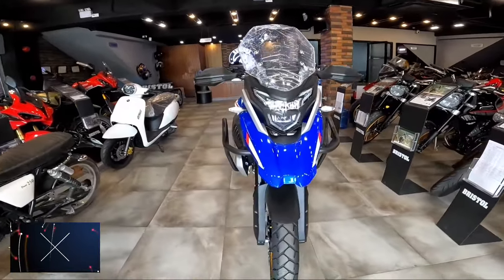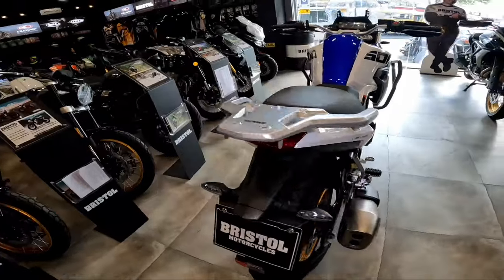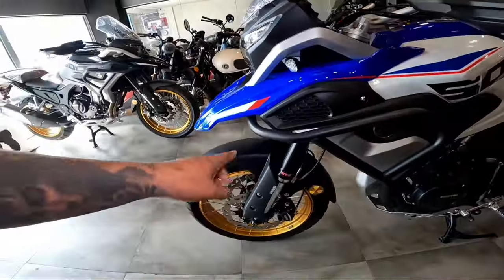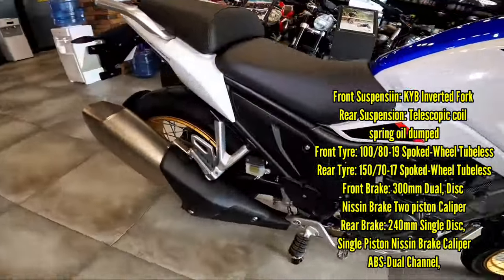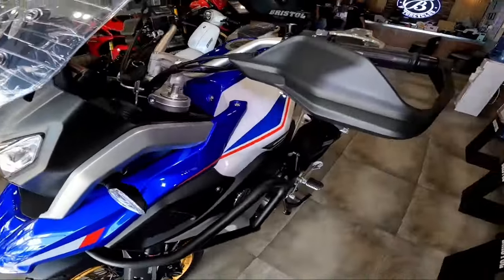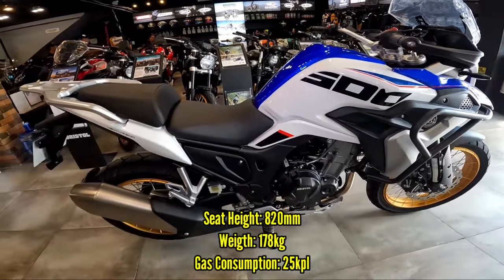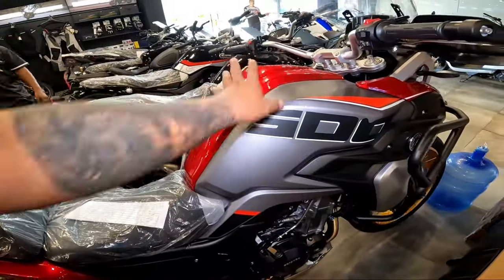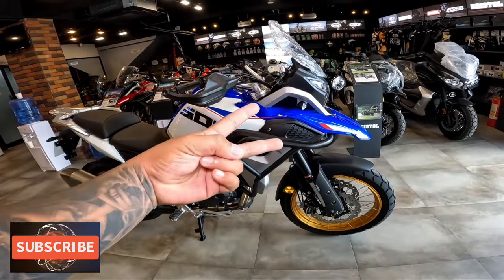BRISTOL VENTURI 500 2024 | IRONMON MOTOVLOG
Bristol beginner adventure bike the venturi 500 comes a new colorway for 2024 model,  same specs and features but deferent design from first version